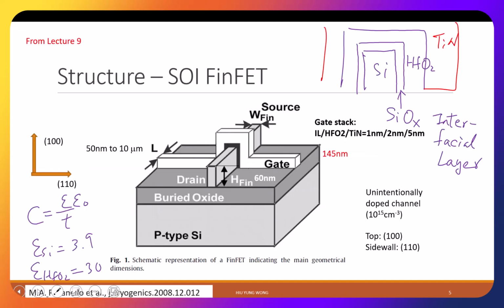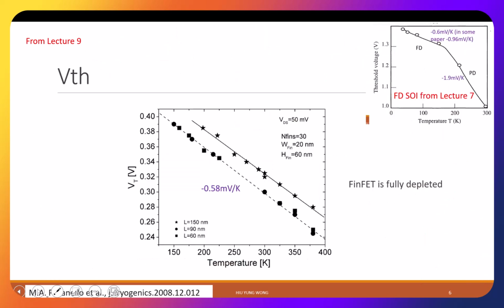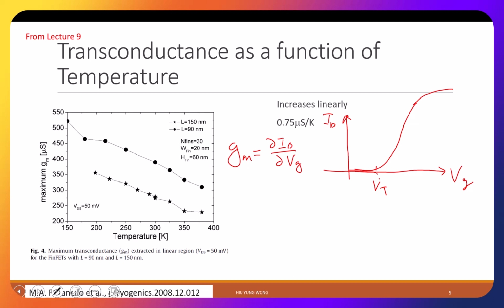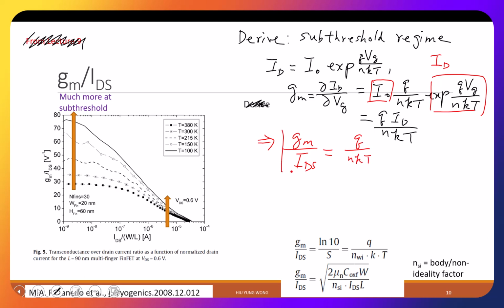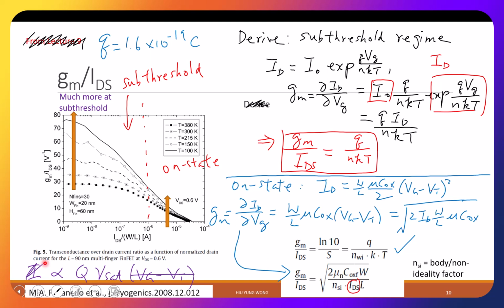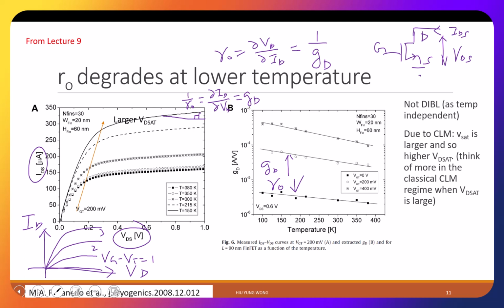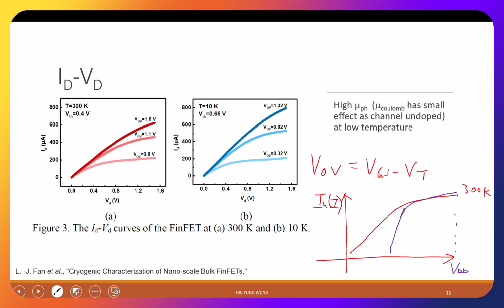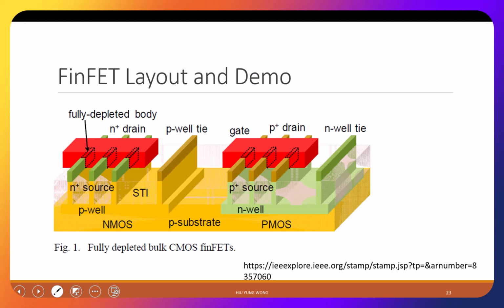L10A - Cryogenic FinFET Papers Review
Cryogenic operation of FinFETs aiming at analog applications
Cryogenic Characterization of Nano-scale Bulk FinFETs
Cryogenic operation of double-gate FinFET and demonstration of analog circuit at 4.2K